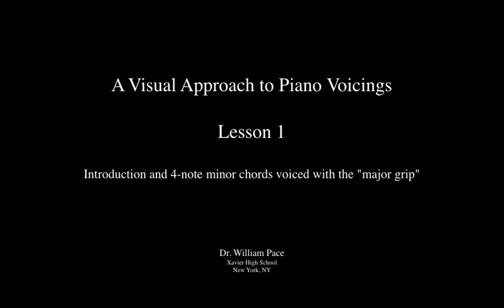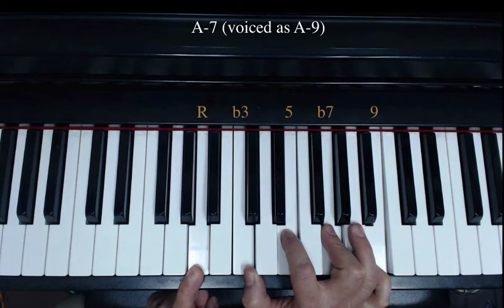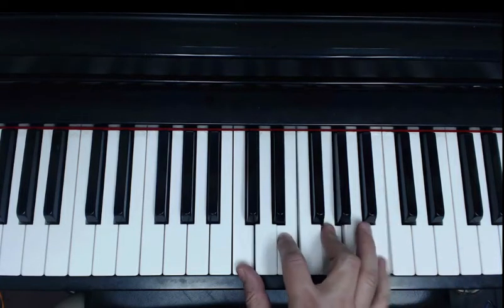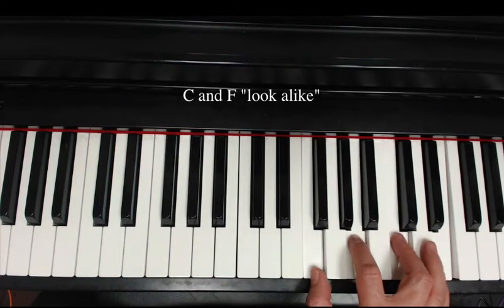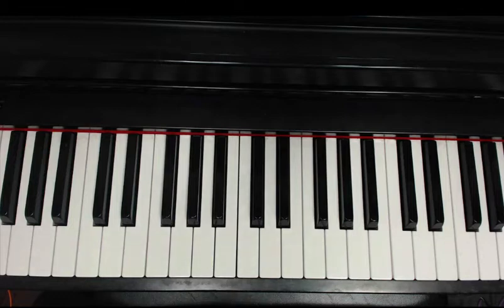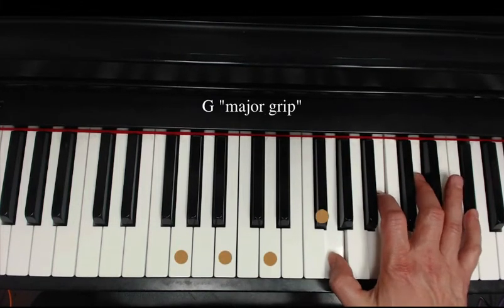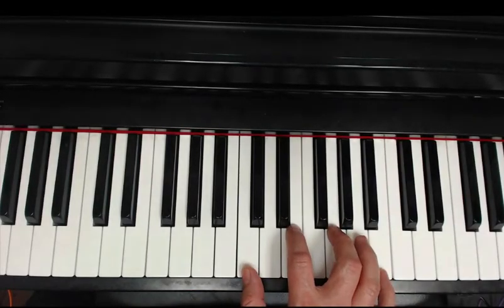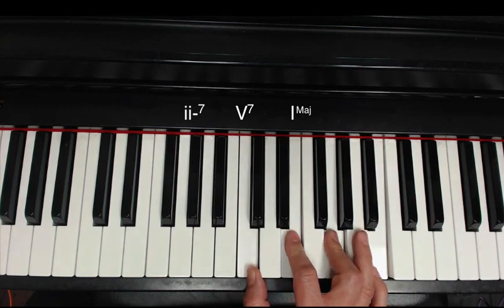PIANO: major 251 voicings, part 1 of 4 (intro & minor chords voiced with grips)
Part 1: introduction and "major grip" to voice minor 7th chords.

A visual approach to jazz piano voicings. Presented to help student musicians gain proficiency in voicing the major 251 (ii-7 V7 I) progression using a visual approach to the keyboard using "grips" to generate "plug and play" 4-note voicings.